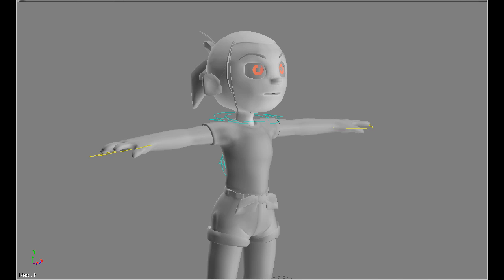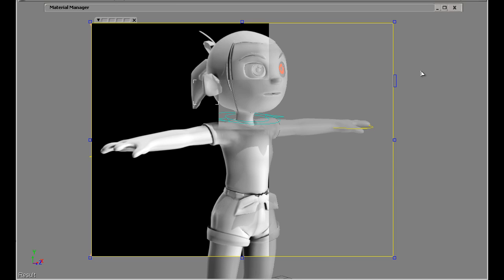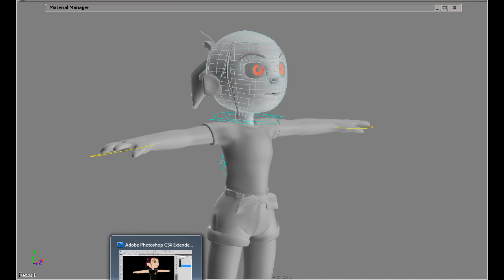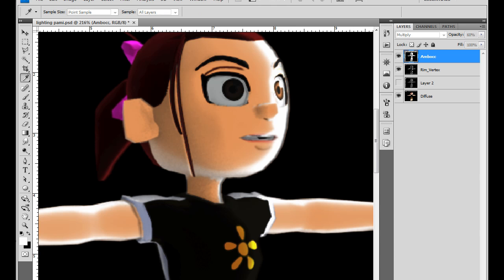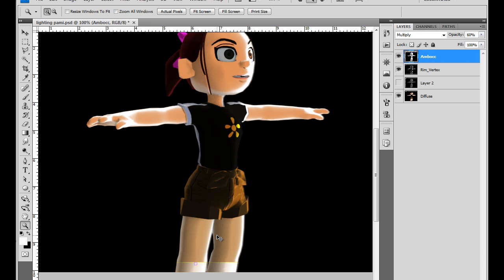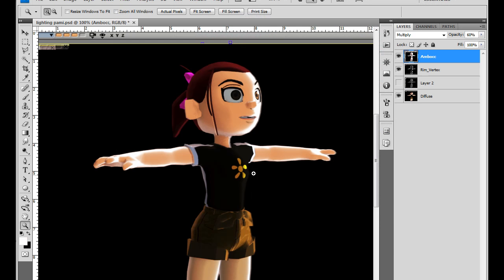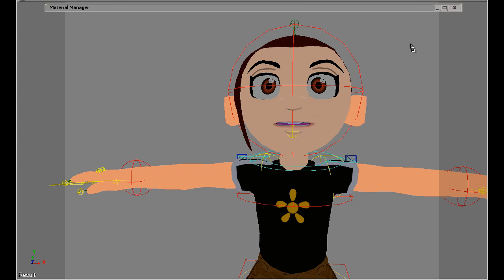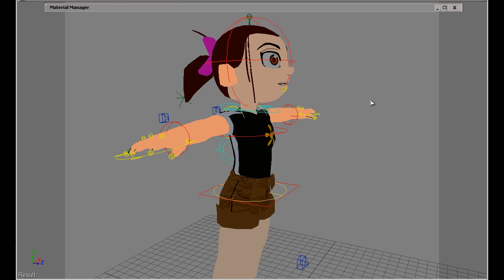Softimage xsi Dynamic Shading Vs Baking Rims for game engine.mp4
I setup this video so that the idea to create a vertex-lit material with ambient occlusion would clearly get across. If you have experience creating materials for Unity 3D, please let me know how to create this. Thanks! :)

THE VIDEOGAME IS NOW ON GOOGLE PLAY!! Please review it and rate it!

El videojuego ahora está en GOOGLE PLAY!! Dale un review y puntúalo